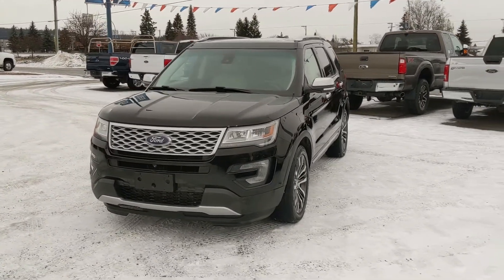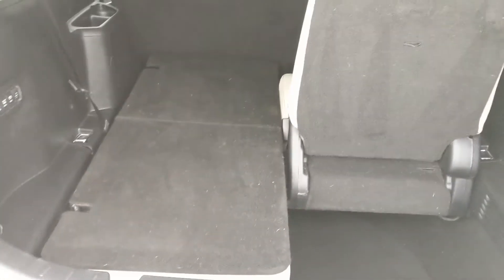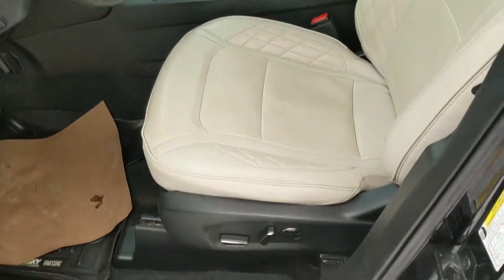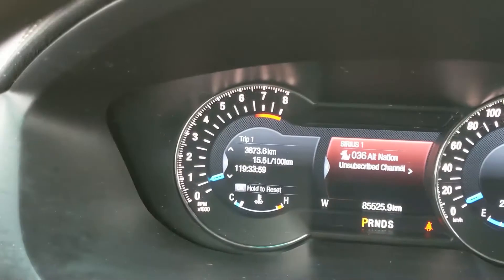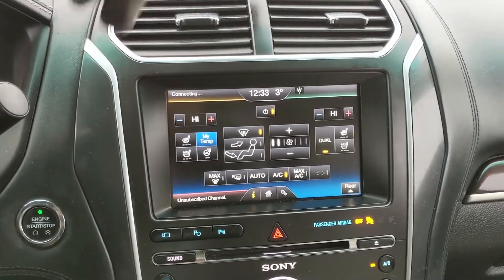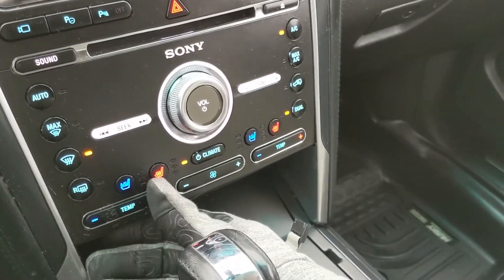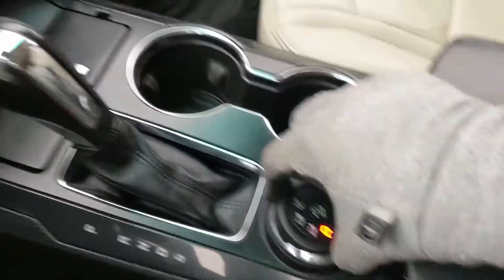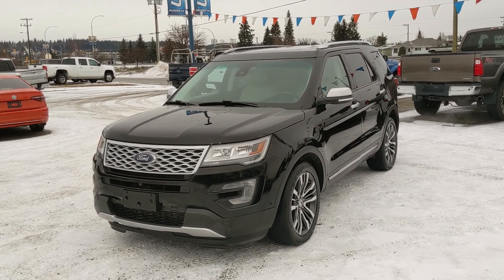2016 Ford Explorer Platinum Walk-Around | Stock# EE01805A | Prince George Ford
2016 Ford Explorer Platinum Walk-Around | Stock# EE01805A | Prince George Ford

Seats 7, Remote Vehicle Start, Heated/Cooled Front Seats, 3rd row seats: split-bench, Blind spot sensor: BLIS warning, Block heater, Exterior Parking Camera Rear, Front dual zone A/C, Heated door mirrors, Heated steering wheel, Memory seat, Navigation System, Power driver seat, Power Liftgate, Power moonroof, Radio: Premium Audio System by Sony, Rear air conditioning, SYNC w/MyFord Touch.
Coming in Shadow Black with Medium Soft Ceramic Leather interior.

4D Sport Utility EcoBoost 3.5L V6 GTDi DOHC 24V Twin Turbocharged 6-Speed Automatic with Select-Shift 4WD

1331 Central Street West
Prince George, BC
V2M 3E2